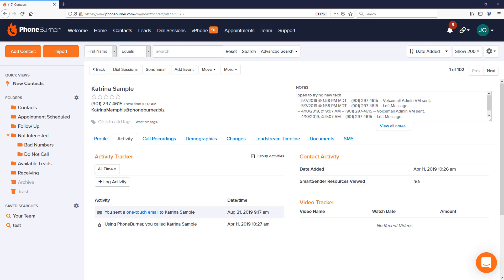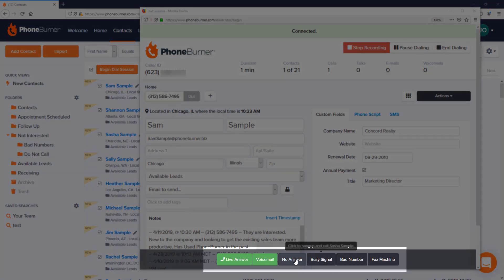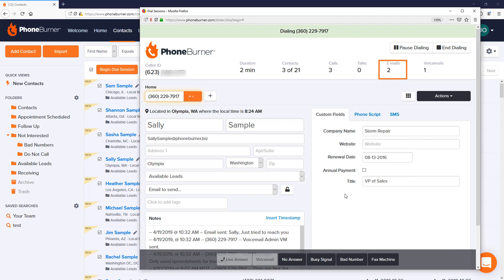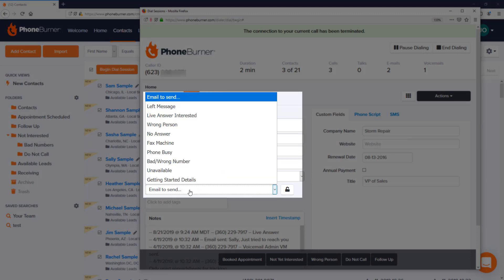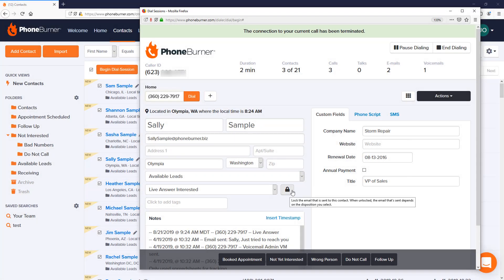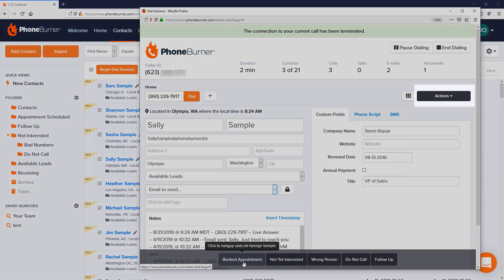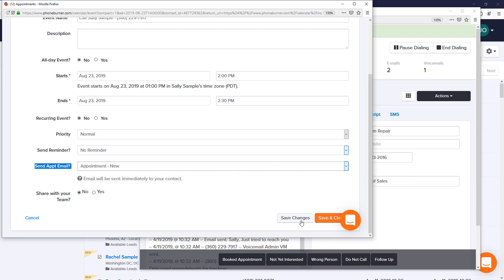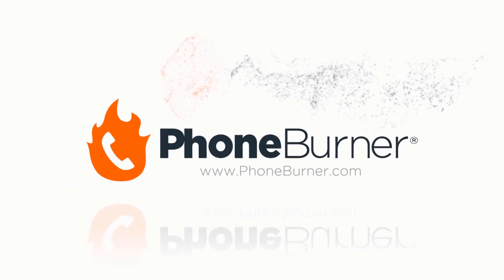PhoneBurner Emails | How to Send Emails During a Dial Session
There are multiple ways to send emails as you make calls. In this video, we'll show you how to send emails via dialer disposition buttons, as well as how to override those buttons to send a different email, or no email at all.